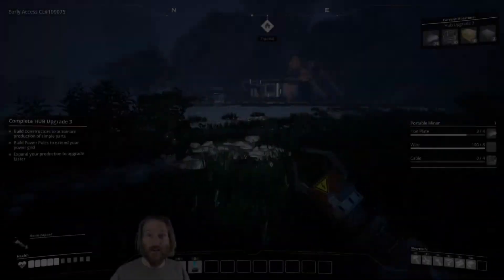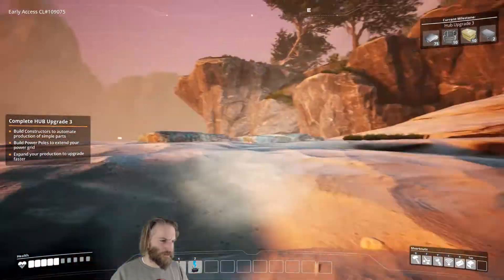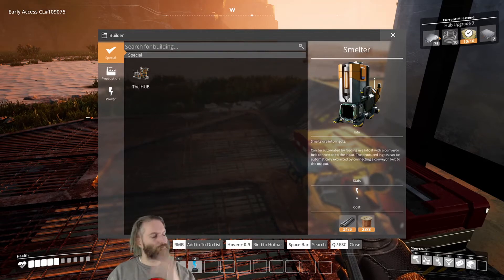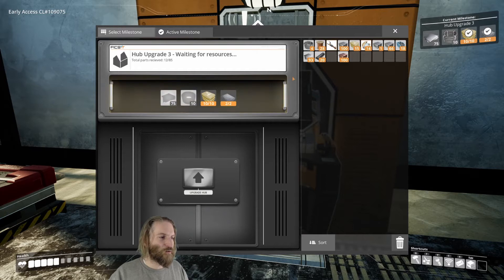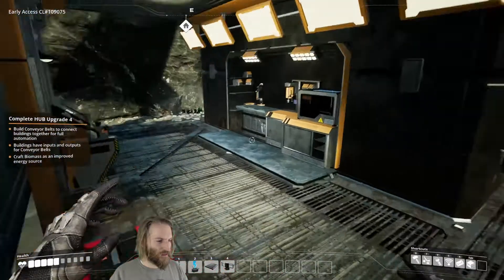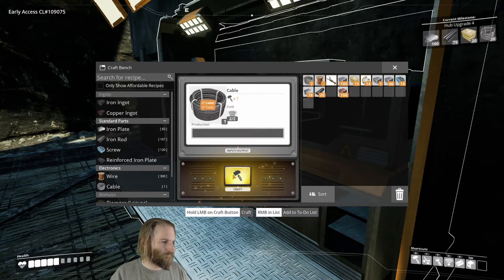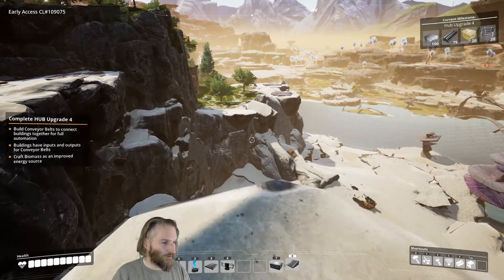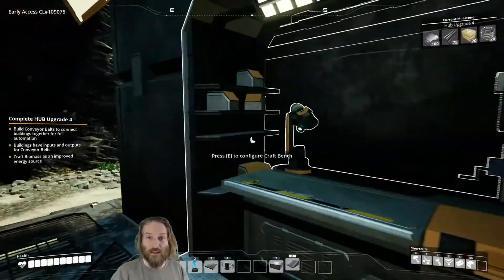Gathering stuff, Upgrading the HUB and getting ready to automate!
This is part 2 of this explaining how to. series i am making to help people get into Satisfactory by Coffee Stain Studios.